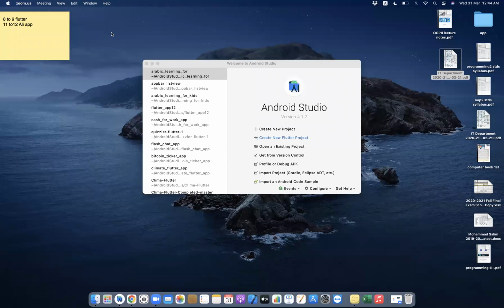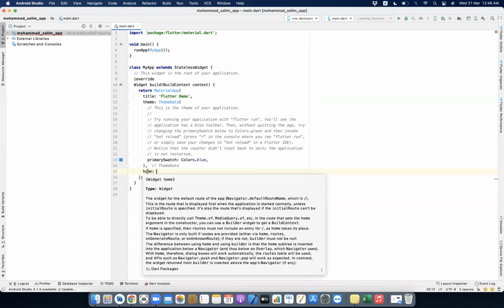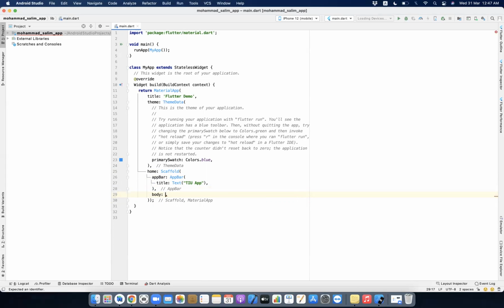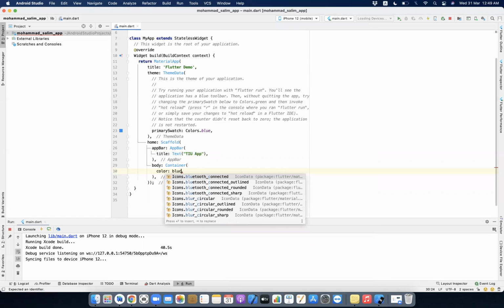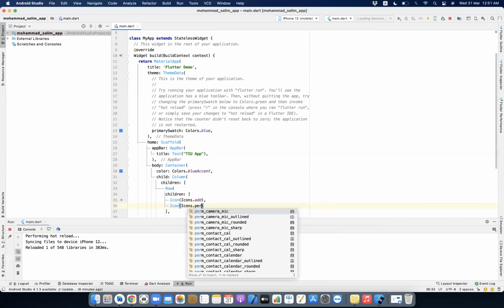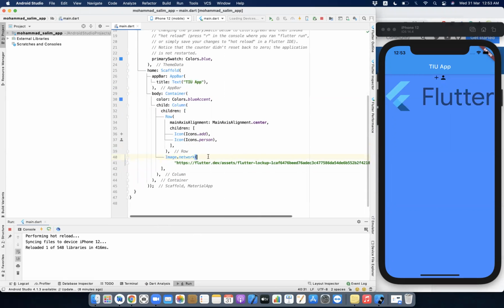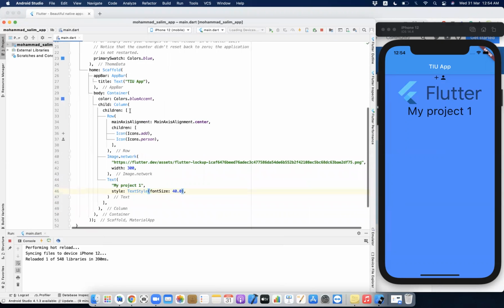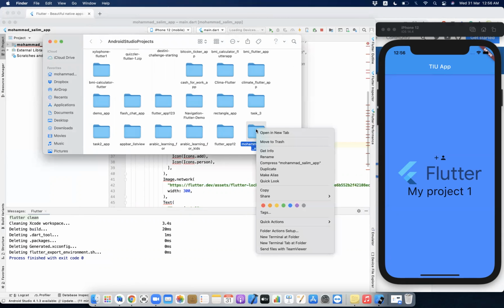Build your 1st Flutter App for any Business that you like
homework 1 for the OOP II  course, this video to help students prepare and submit their Flutter application created by Android Studio and Dart language.